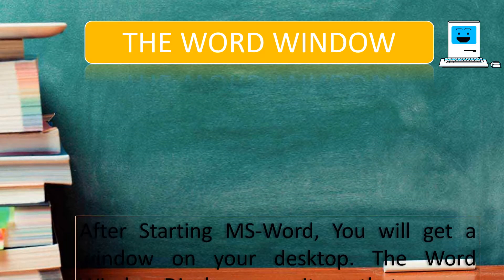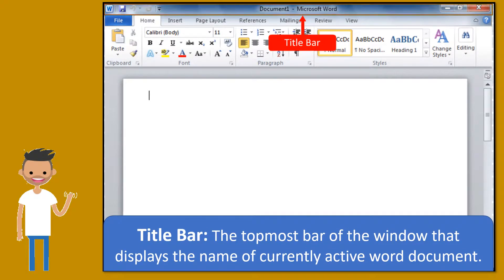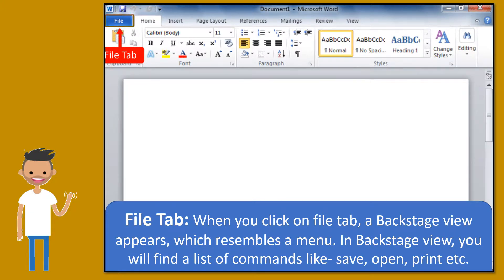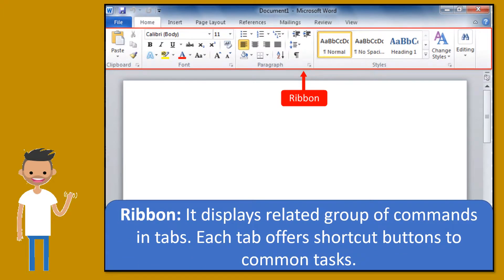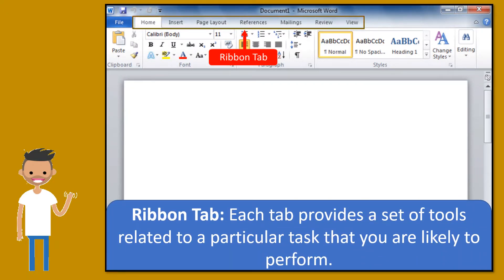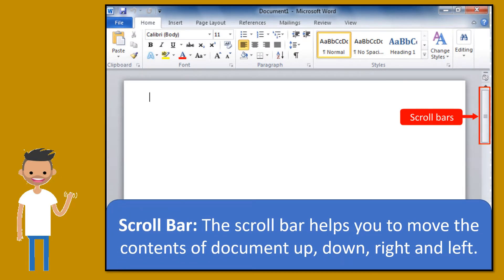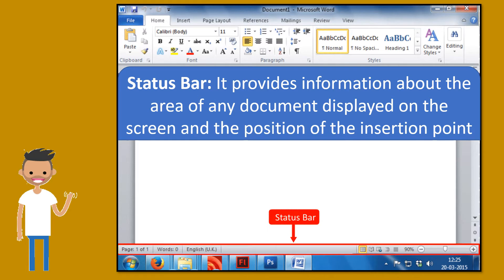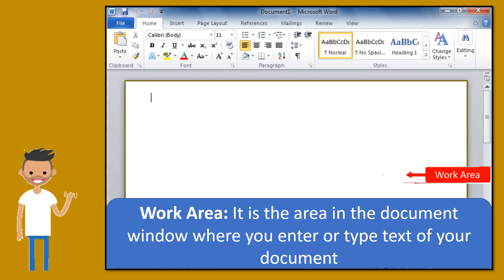MS-Word 2010 : Components of Word Window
This Video is designed for Grade III-V Students.

ms word
microsoft word
microsoft word online
ms word online
ms word 2007
mail merge in ms word
microsoft word is
free microsoft word
microsoft word 2007
microsoft word online free
ms office word
ms word 2013
microsoft word is a
ms word is a
ms word online free
ms word for pc
ms word in computer
use of ms word
in ms word
msword online
ms word for windows 10
ms office buy
ms word excel
ms office word 2007
microsoft office suites
microsoft office for mac os
basic of ms word
ms office mac os
ms word for windows
microsoft word 2016
microsoft office for mac free
microsoft word live
office word 2007
free microsoft office for windows 10
microsoft word for android
ms works
microsoft word windows 10
use microsoft word online
latest microsoft word
free microsoft word alternative
microsoft office for mac 2011
alternative to microsoft word
microsoft word excel powerpoint
microsoft office for mac torrent
ms word alternative
ms word for android
microsoft word 2007 online
ms word web
microsoft word mail merge
use of microsoft word
ms word torrent
microsoft office suite for mac
ms word live
ms word for windows 7
microsoft word windows 7
ms word 2021
in microsoft word
microsoft office word 2003
microsoft office for ubuntu
microsoft word installer
microsoft word linux
ms word is a popular
microsoft word for macbook
microsoft word processor
microsoft office word 2013
ms word is an
online ms office word
microsoft word courses online free
computer microsoft word
microsoft 365 online free
ms word online use
ms word viewer
free ms office for mac
microsoft powerpoint online free
ms word to excel
ms word excel powerpoint
microsoft word mobile
ipad microsoft word
ms word in mobile
free ms office for students
windows office suite
microsoft word for laptop
microsoft ms word
ms word for mac free
latest ms word
ms word learning
ms word 10
ms word and ms excel
microsoft word for windows
ms word for ipad
ms word 2017
alternative to ms word
endnote in ms word
winword in computer
mail merge in ms word in hindi
ms word price
getintopc microsoft word
ms word powerpoint
ms word not opening
word counter microsoft word
ms word ms excel ms powerpoint
microsoft word installer free
ms word 2007 in hindi
free ms word for windows 10
proofing in ms word
ms word ms excel
microsoft word learning
microsoft excel and word
get into pc ms word
ms word 2007 online
ms office buy online
ms word for laptop
microsoft word in hindi
microsoft word courses
buy ms office online
torrent microsoft word
microsoft word ubuntu
ms word for macbook
ms word for linux
basic microsoft word
f7 in ms word
ms office 2019 buy
ms word installer
ms word program
microsoft word getintopc
ms docs online
ms word outlook
microsoft word2010
ms word is a word processor
microsoft word is a word processor
ms word home
ms word alternative for mac
microsoft word for pc windows 10
ms office 2007 get into pc
microsoft word is not opening
ms word merge
free microsoft word for windows 10
ms office word excel powerpoint
ms word and excel
ms word processing
buy ms office lifetime
ms word in phone
ms office word 2010
get into pc ms office 2007
windows word 2007
ms word 7
micro office word 2007
computer microsoft word 2007
microsoft word is a word processor designed
justified microsoft word
advanced ms word
ms word ms word